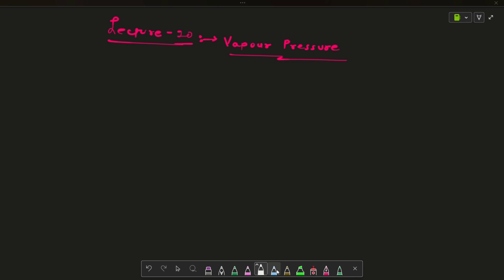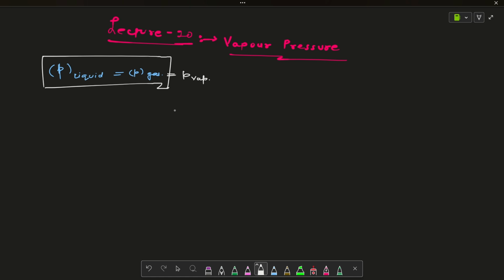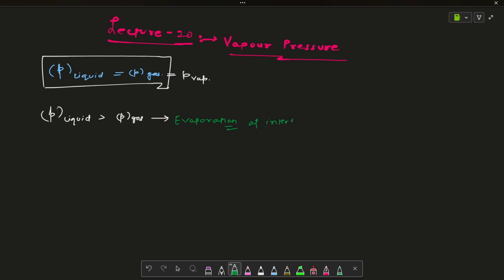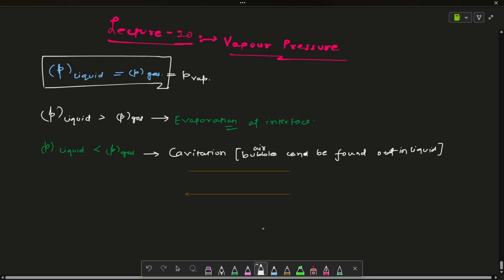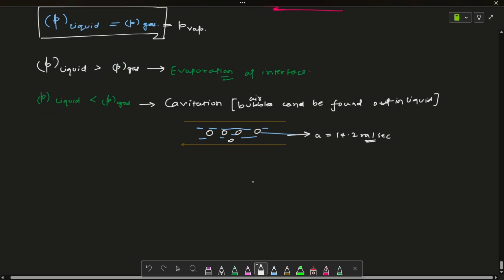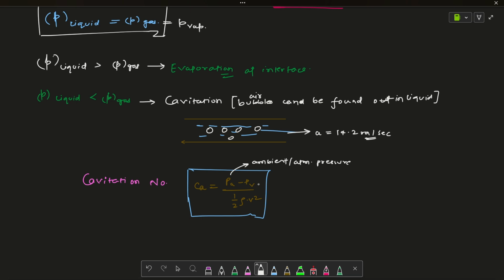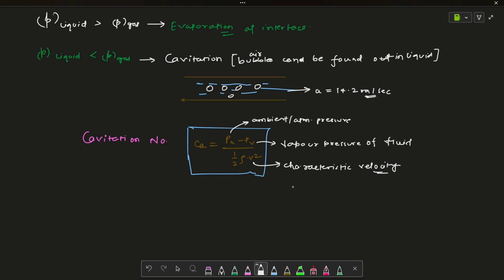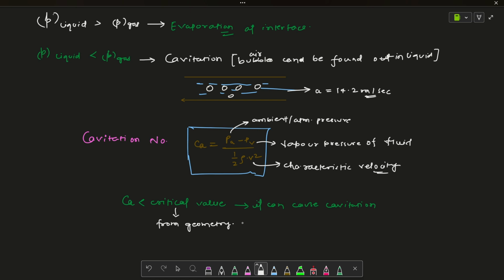Fluid Mechanics – Full Concept Series | Lecture 10 | For GATE, ESE & College Exams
This is Lecture 10 of our in-depth, concept-based series covering Fluid Mechanics from the ground up.

📌 In this lecture:
We have discussed about concept of Vapor Pressure and it's significance and also discussed about Cavitation Number as well.